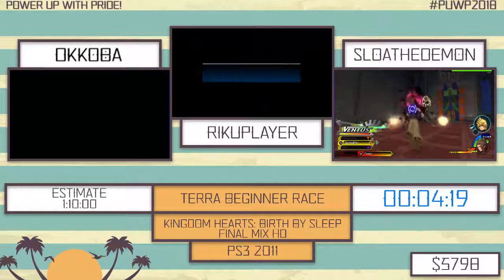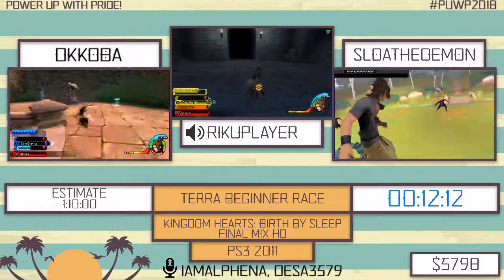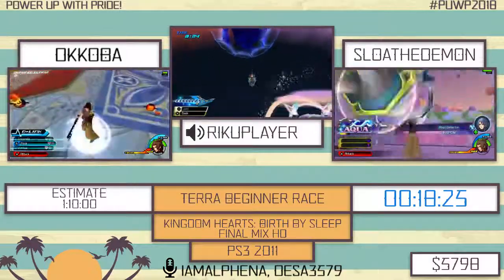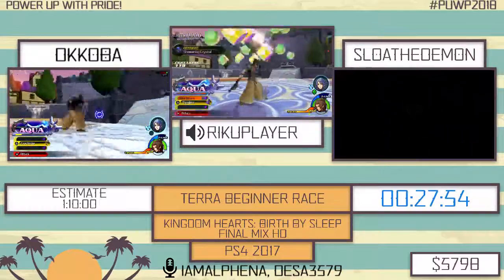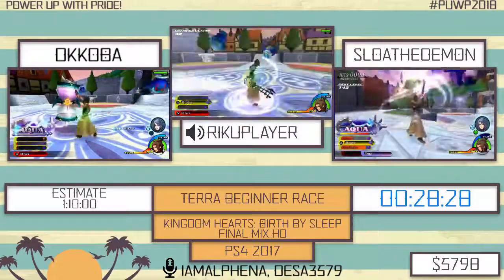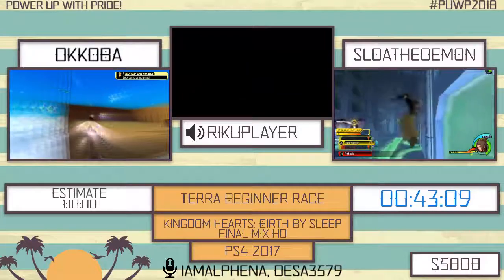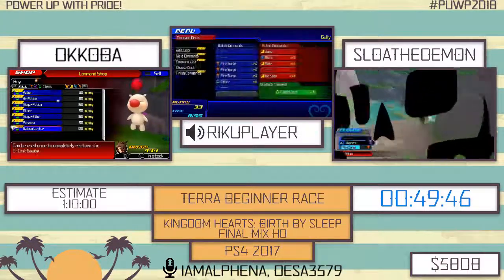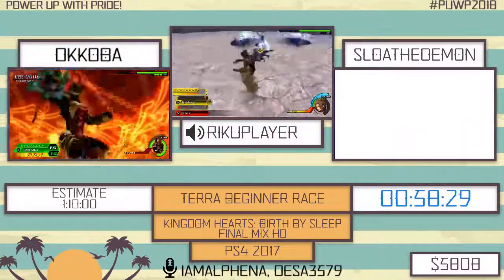PUWP18 KH: Birth By Sleep Final Mix HD - Terra Beginner Race - DkKoba, Rikuplayer and Sloathedemon